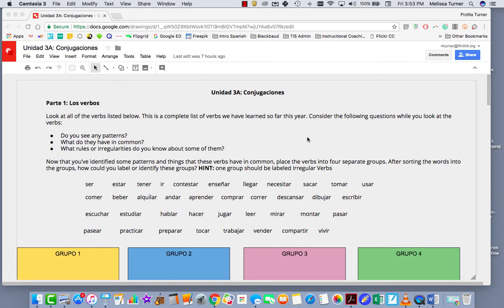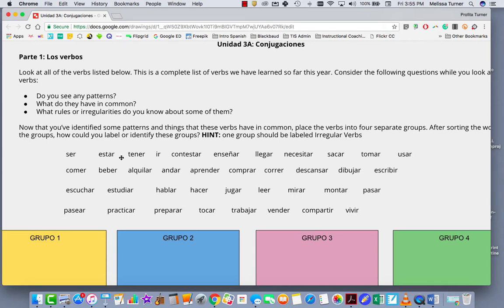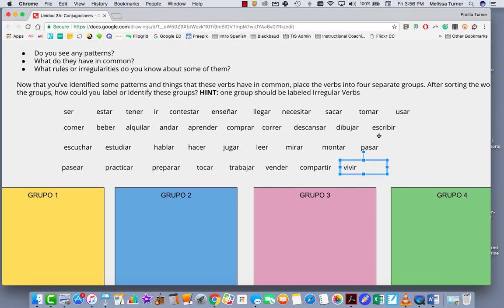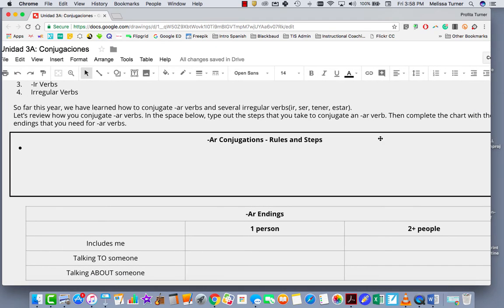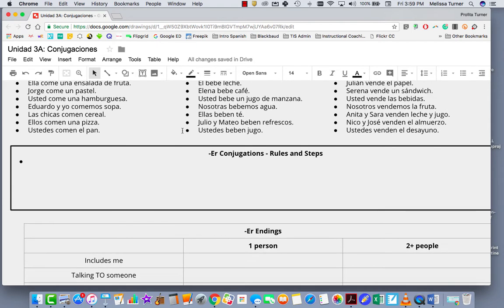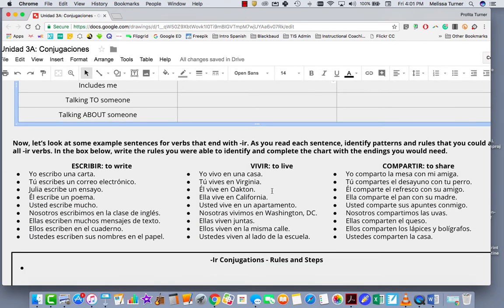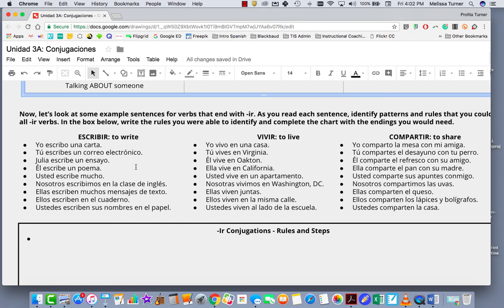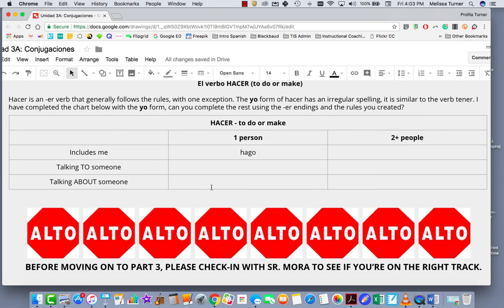Unidad 3A Los verbos -ir y -er